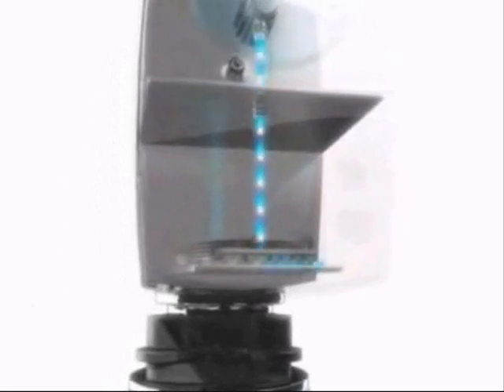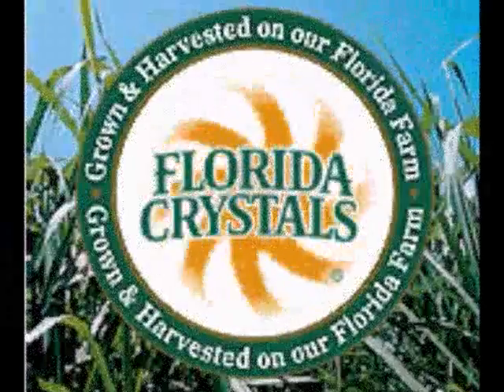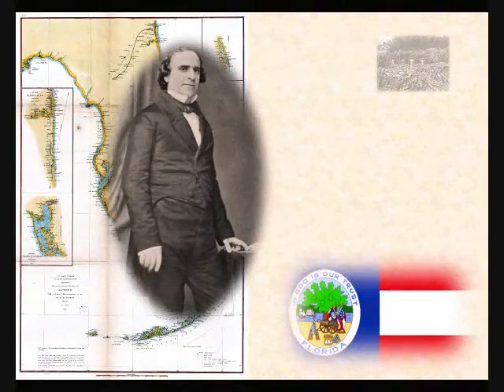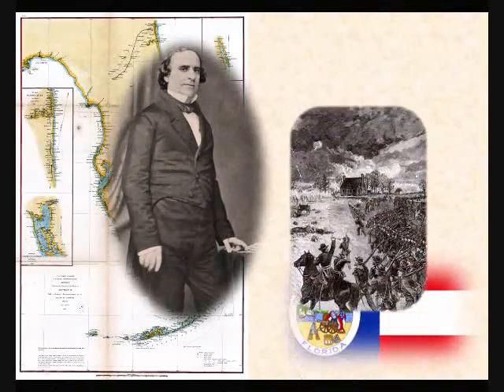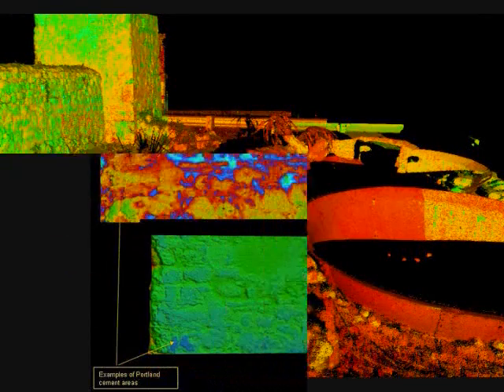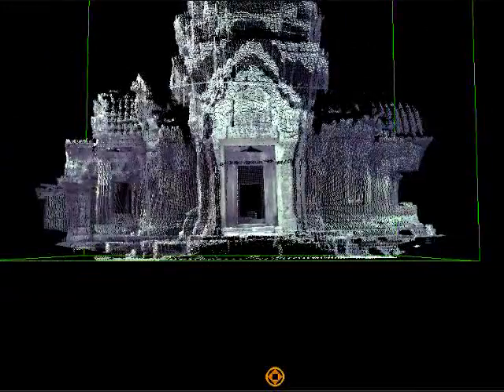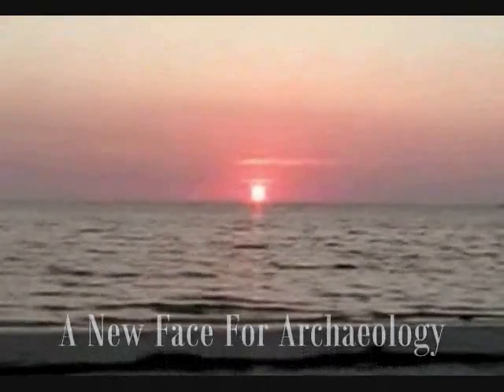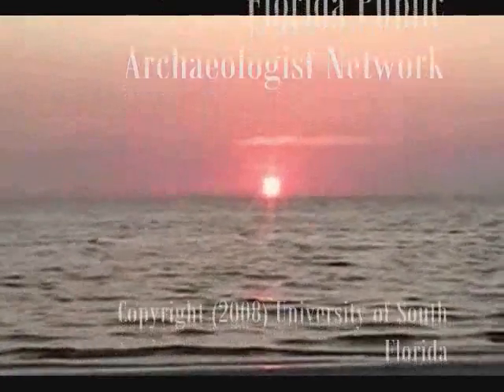A New Face for Archaeology